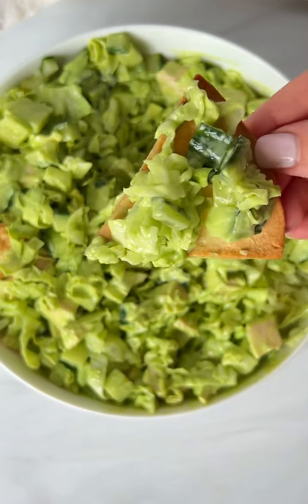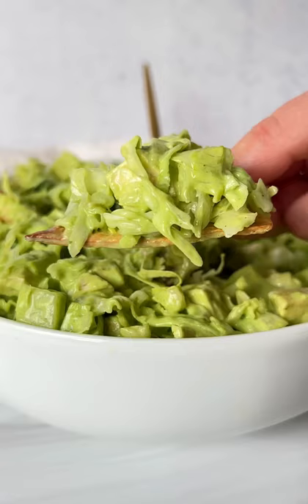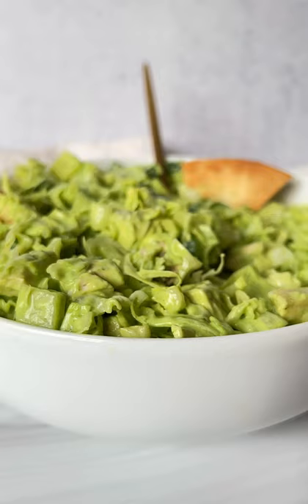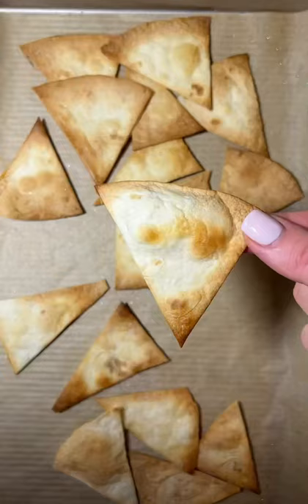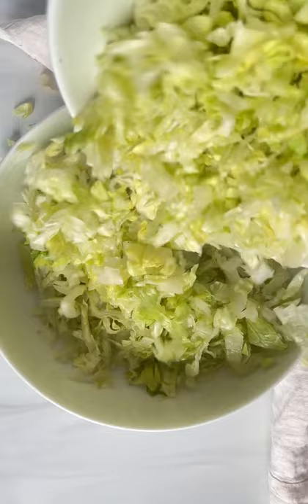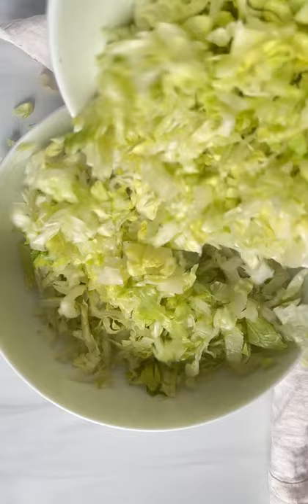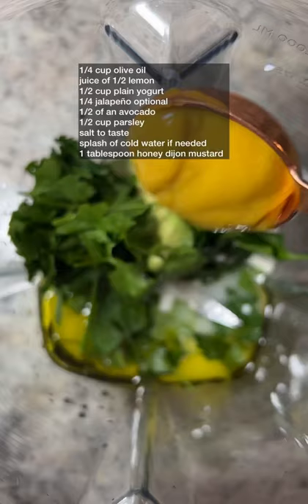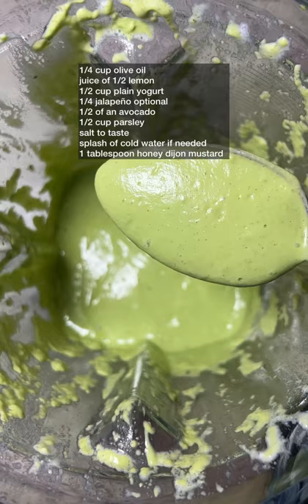You won’t be disappointed in this Viral Green Goddess Salad💚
Hand down the best creamy and refreshing salad ever. This is definitely not a traditional “ green goddess “ salad dressing but just a play on words to describe how magical it really is. The internet has taken over by storm and green salads are all the talk right now so I decided to make a delicious version of it. Thank you to my dear friend Kat for the inspiration. Although this is a different version and recipe she inspired me to make this video for you all. You will need:

INGREDIENTS:
For the Salad:
2 small tortillas — optional
avocado oil spray
½ iceberg lettuce finely chopped
½ english cucumber finely chopped
For the Dressing:
¼ cup olive oil
juice of 1/2 lemon
½ cup plain yogurt or sour cream
¼ jalapeño optional
½ of an avocado
½ cup parsley
salt to taste
splash of cold water if needed
1 tablespoon honey dijon mustard

**Please  Note: Feel free to use anything you love like cubed chicken breast or chickpeas for extra protein. This salad is delicious but you will need to keep the dressing separately in the fridge because it will go soggy faster unless you use cabbage or kale instead. If you don’t like honey Dijon mustard, simply leave it out or you can use regular Dijon and add a touch of maple syrup, honey, or agave to it. Cilantro instead or parsley is more than okay as well. This dressing is not only good on Salad it’s AMAZING on wraps, on its own as a dip, on top of chicken skewers or anything else you like

INSTRUCTIONS:
 Pre-heat oven to 450F. Cut the tortilla into triangles and place it on a baking sheet lined with parchment paper.
Spray with avocado oil spray and bake for 6-8 minutes or until lightly golden. Take it out and let it cool. Slice and dice half of a iceberg lettuce and do the same for the cucumber.
Add the lettuce and cucumber to a bowl with any protein of choice — I added one diced chicken breast you can use chickpeas as well. For the dressing add everything to a blender and blend.
Pour the dressing on top and enjoy as is or scoop with the tortilla chips.

-HAPPY EATING-